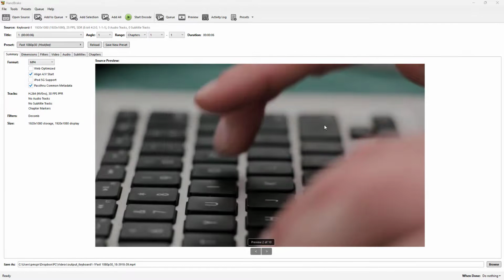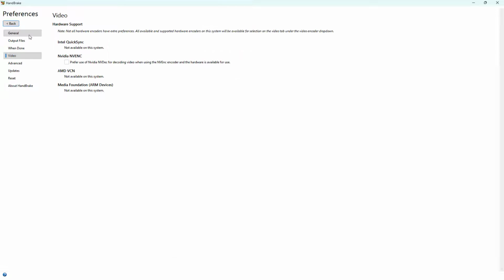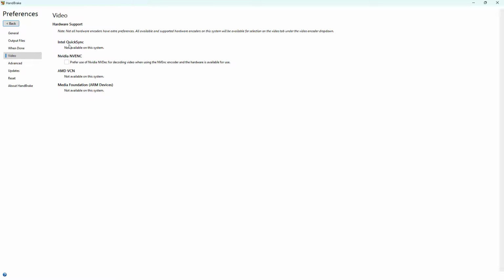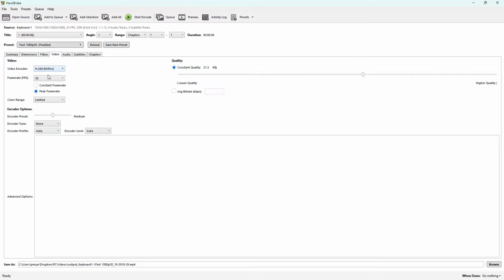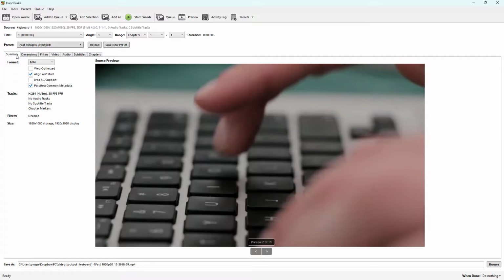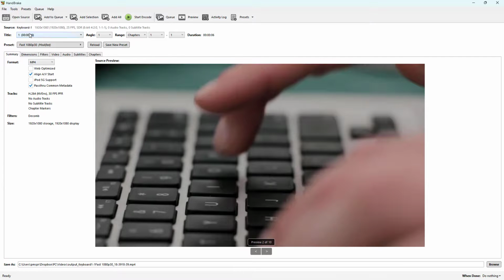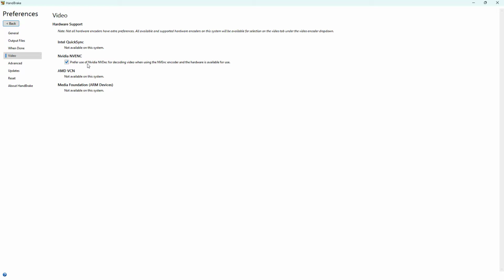Handbrake - Lesson 42 - Video Preferences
In this tutorial, we’ll explore the essentials of Video Preferences in HandBrake